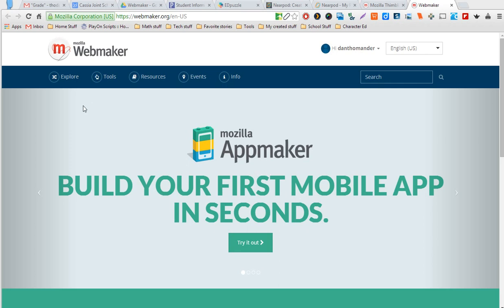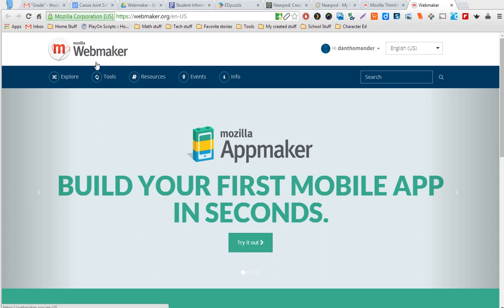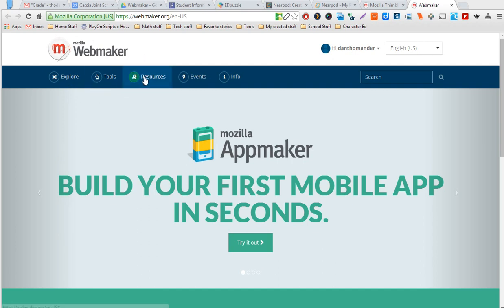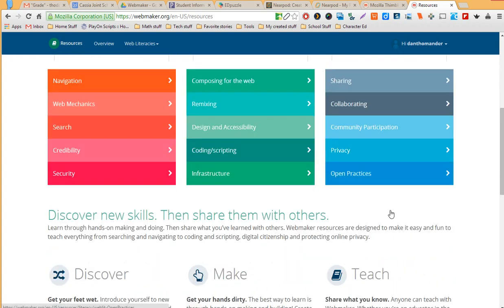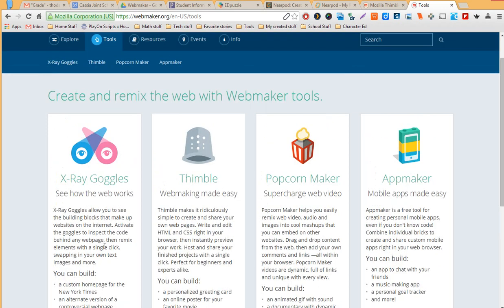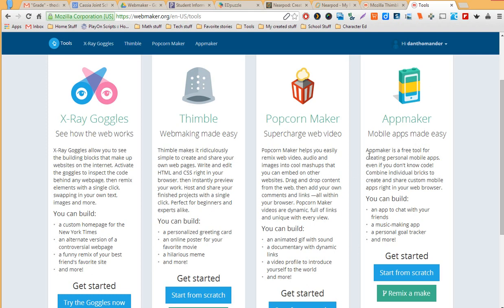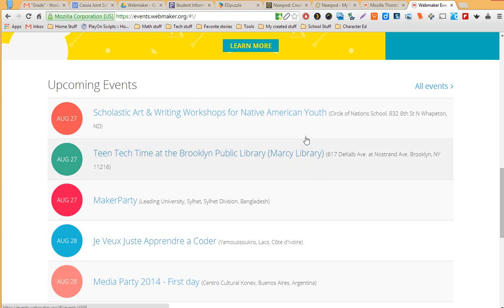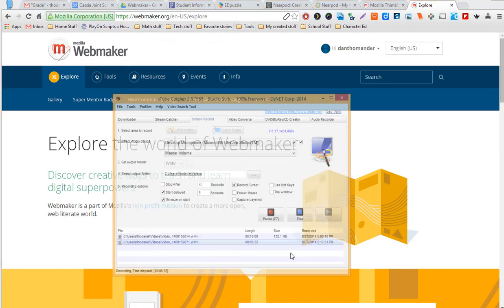CHS Math PD - Intro to Mozilla Webmaker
In this video learn what the four tools of Mozilla Webmaker are.